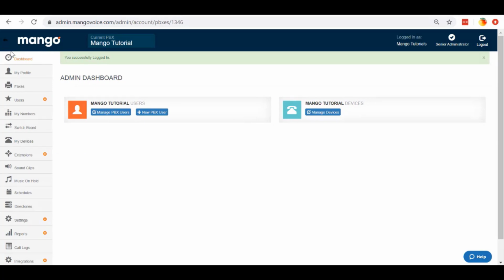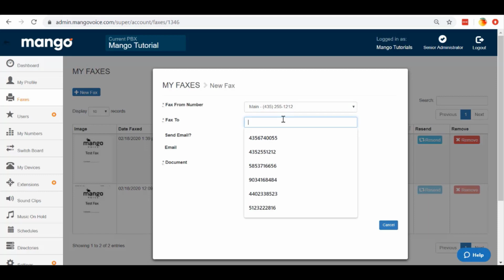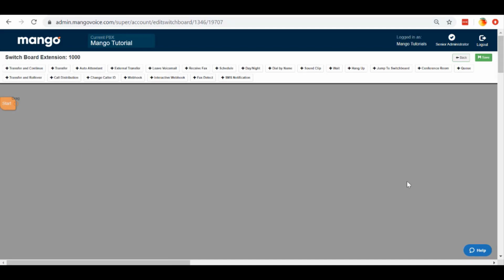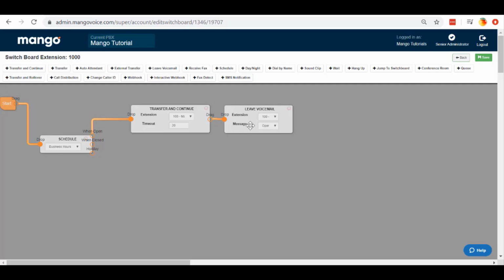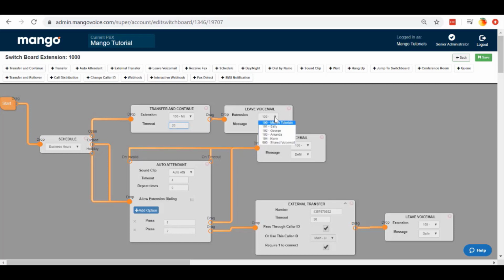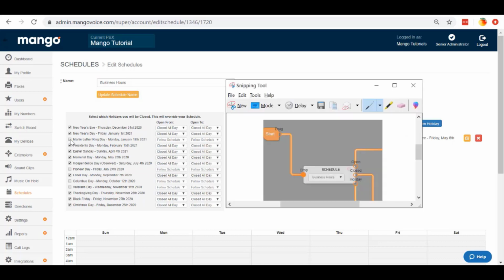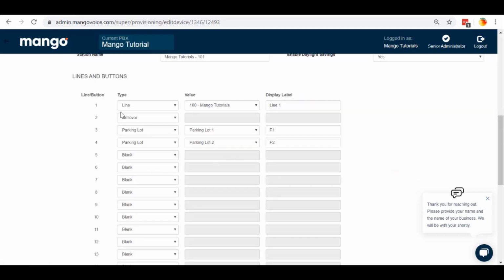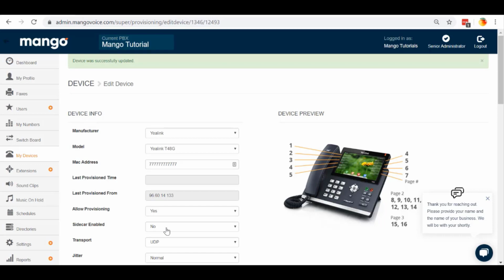How To Manage The Basics In Your VOIP System With Mango Voice | MangoVoice Tutorial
Mango Voice is an enterprise-grade VoIP phone system based in the cloud. Cut your phone bill in half and utilize time-saving features to make your business run better.

In todays video you'll learn how to upload, record, and set your own sound clips in the mango voice system.

Don't forget to click the 🔔 icon for notifications when we post a new video!